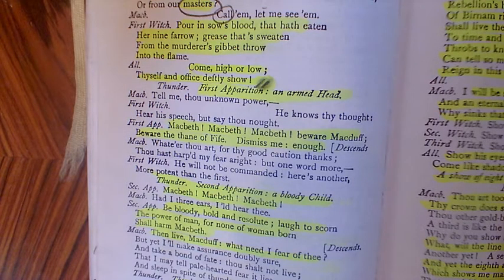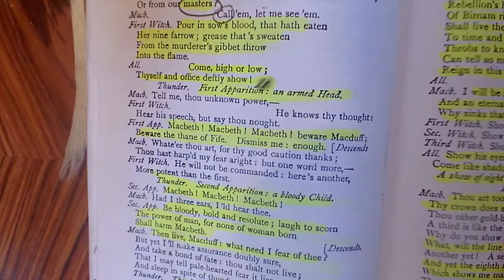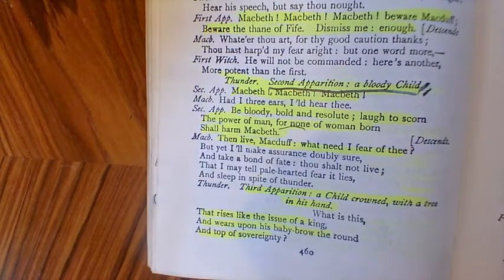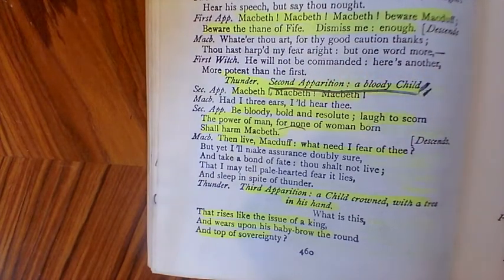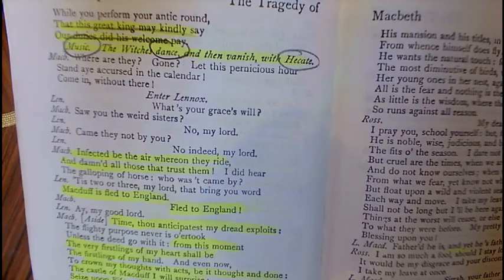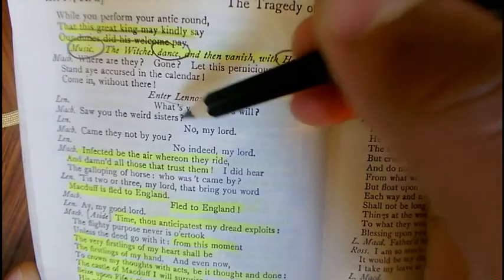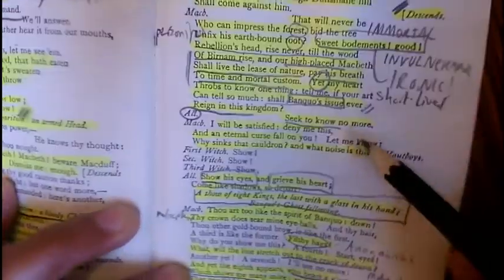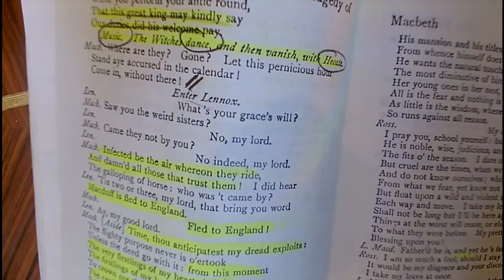Macbeth Act Four Scene One Explained (Part Two)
This is the second part of a video tutorial focusing on Macbeth Act Four Scene  One.